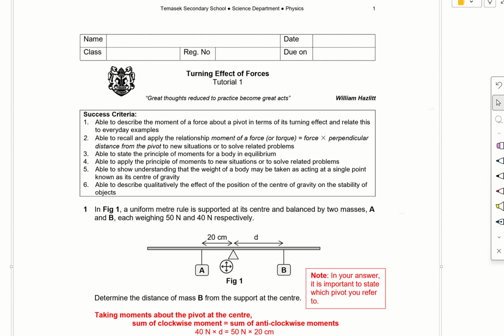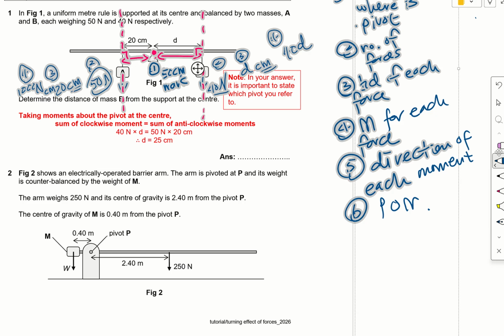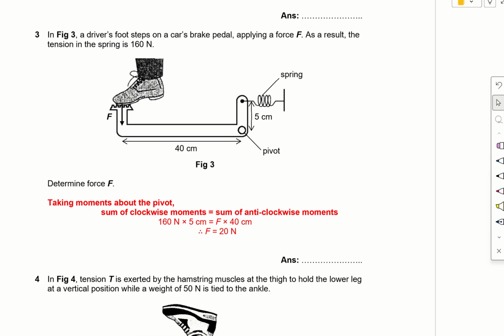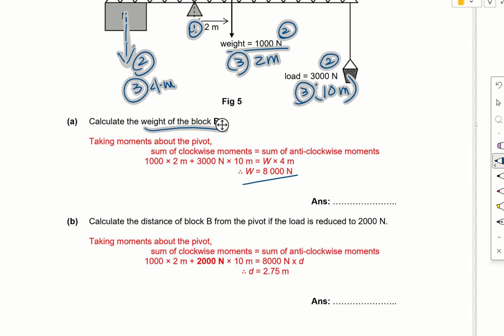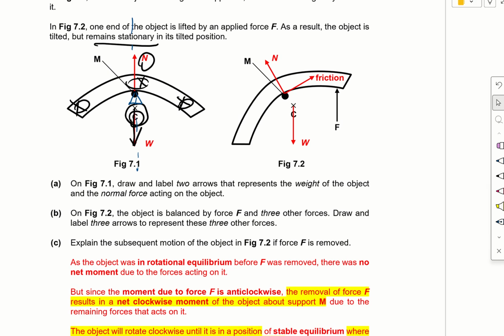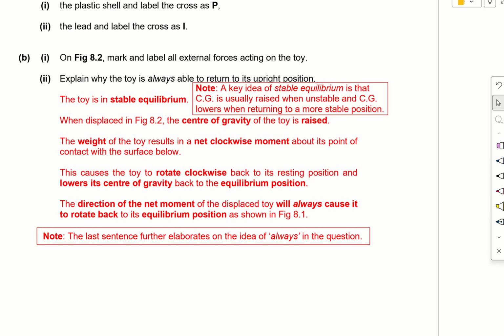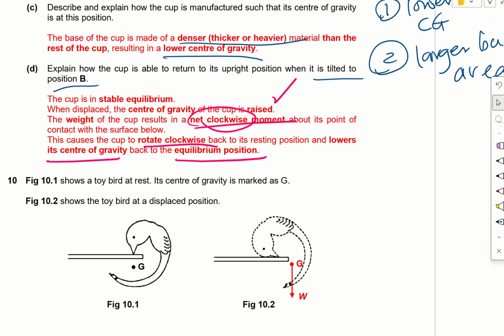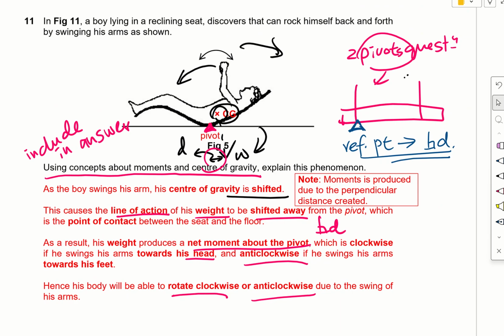Turning Effects of Forces Tutorial